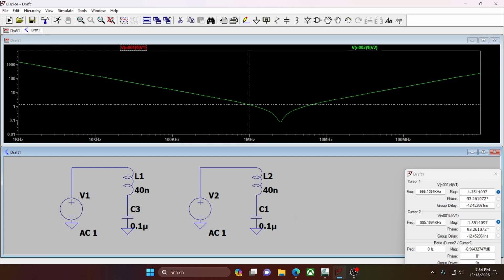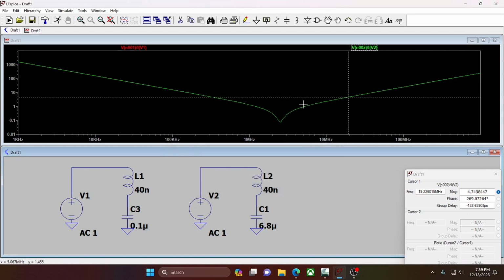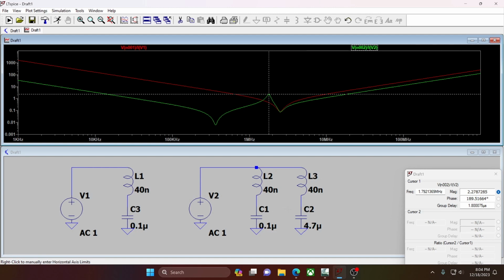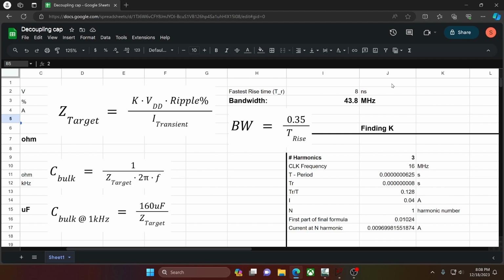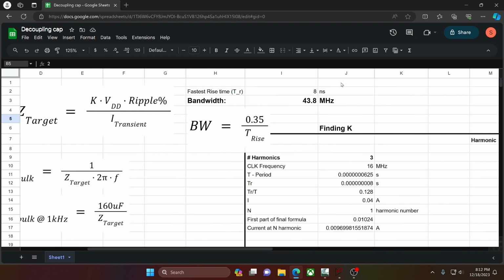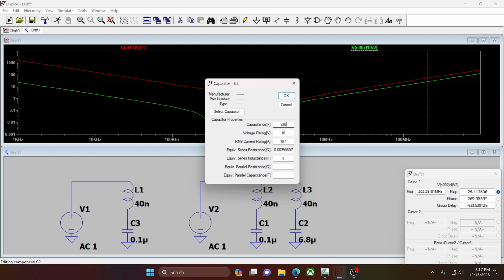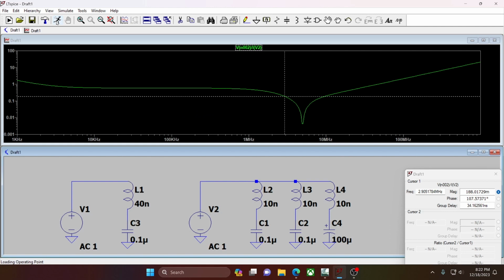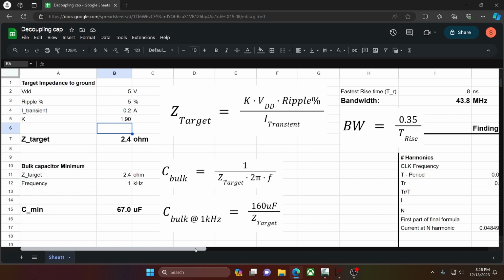How to Choose Decoupling & Bulk Capacitor Values SOLVED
Learn how to choose the correct decoupling and bulk capacitor sizes for your next PCB design.